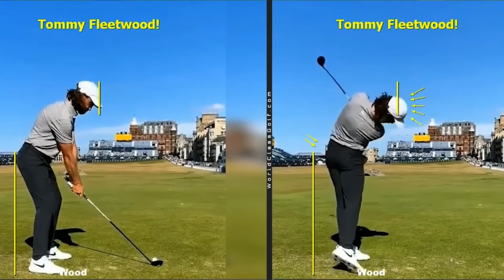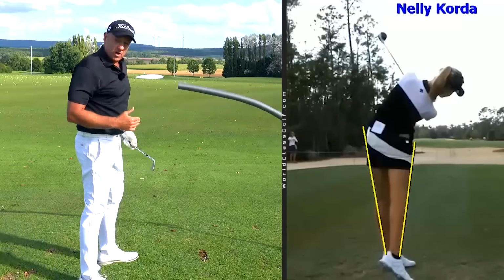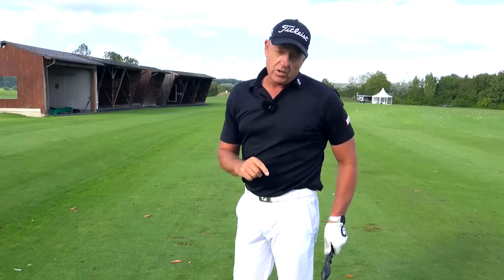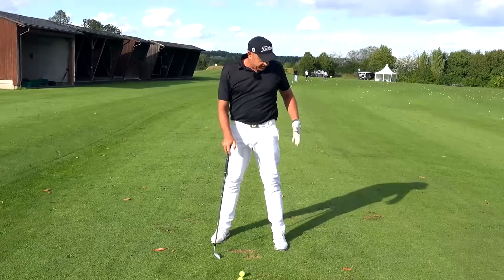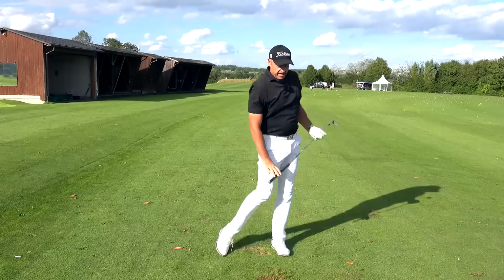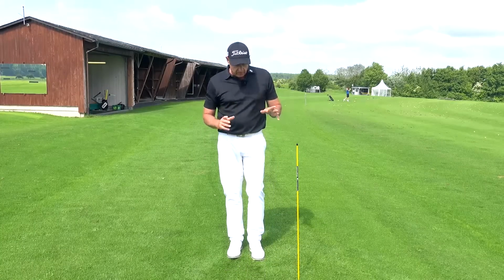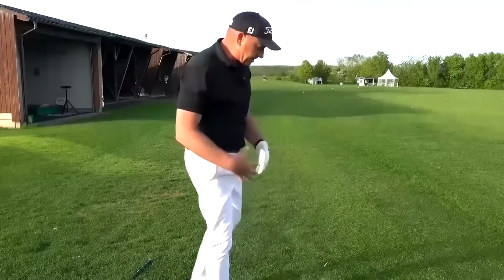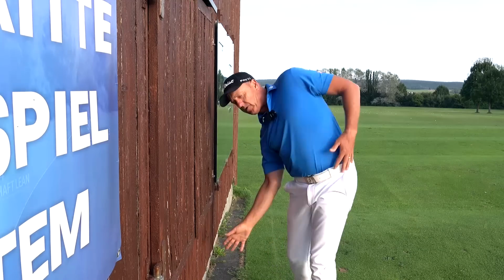The NEW Ridiculously Easy Way To Swing For Amateurs!!! …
👉RECEIVE A FREE and PERSONAL Video to help with your golf game

               VOTED Best Swing Analysis

• Swing Analysis - CRAIG HANSON
• Online Lessons!
• Personal Messaging - With Craig Hanson
•  Specialising in Senior Online Lessons

► FREE VIDEOS! - FREE VIDEOS! - DON'T MISS OUT!

Products I use and endorse:

➡️ HackMotion Wrist sensor Save 5% with code: worldclassgolf
➡️ LVPro2 Save 20% with code: worldclassgolf
➡️ Wedge Trainer Save 15% with code: WORLDCLASSGOLF

Hi. I’m Craig and welcome to World Class Golf. The purpose of this channel is to provide effective and evidence based coaching content for all golfers.

Over my career I have played professionally for over 8 years won 14 tournaments and have given over 40,000+ lessons internationally. I have taught over 100 Tour Professionals.

On this channel you will find practical coaching content, drills you can work on your own that will help your golf game immediately. If you want to fix your slice or hook, have more consistent impact or drive the ball further, you have come to the right place.